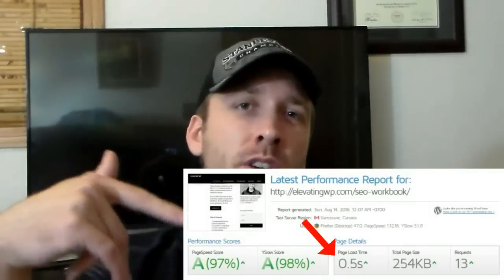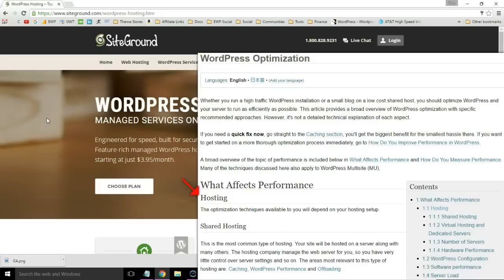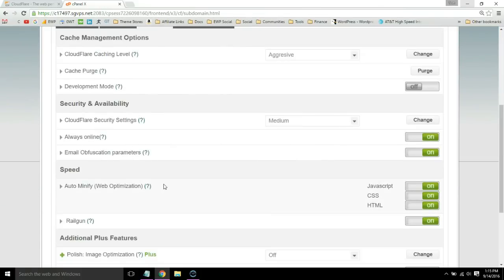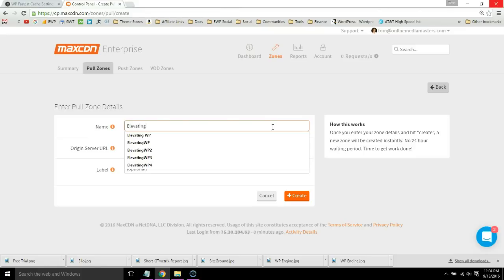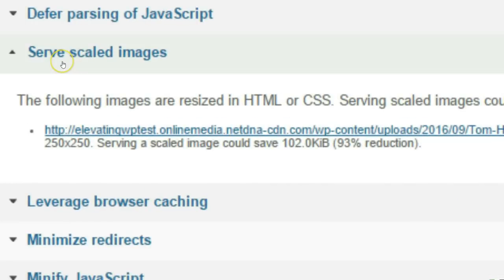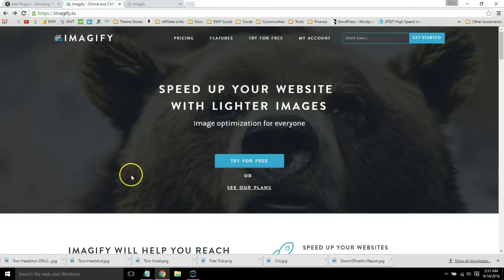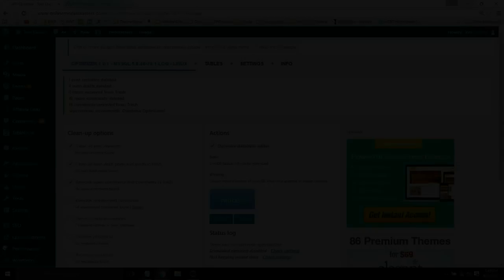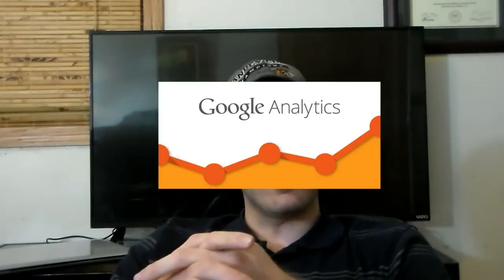WordPress Speed Optimization: How I Got .5s Load Times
A simple guide to WordPress speed optimization and how to make slow websites load faster.

Updates:
1. I don't recommend SiteGround anymore since they went downhill in 2020 and have a slow TTFB.
2. P3 Plugin doesn't work anymore (use GTmetrix Waterfall or Query Monitor plugin to find your slowest loading plugins)
3. WP Rocket was rated the #1 cache plugin in most Facebook polls and has options to setup Cloudflare + StackPath CDN, plus other features most cache plugins don't have (lazy load, database cleanup, hosting Google Analytics locally). If you use WP Rocket you don't need WP-Optimize for database cleanup.
4. MaxCDN got bought out by StackPath

My WordPress speed optimization tutorial shows you how to fix items in your GTmetrix report (and other speed testing tools). I cover minify, caching, image optimization, content delivery network and much more.

I would start with the free stuff, then move on to paid solutions like faster hosting or MaxCDN (now StackPath). Also, if after configuring WP Fastest Cache you still see minify, caching, add expires header, or specify a cache validator items in GTmetrix, I recommend configuring WP Rocket instead, then using these settings

TIMESTAMPS
Deactivate/replace plugins: 1:02
Faster hosting: 2:31
Cloudflare: 3:57
Cache plugin + MaxCDN: 4:48
Serve scaled images: 8:11
Specify Image dimensions: 9:52
Lossless image compress: 10:09
WP Optimize to delete garbage: 11:32
Update WordPress: 12:14
Lightweight WordPress theme: 12:56

Cheers,
Tom